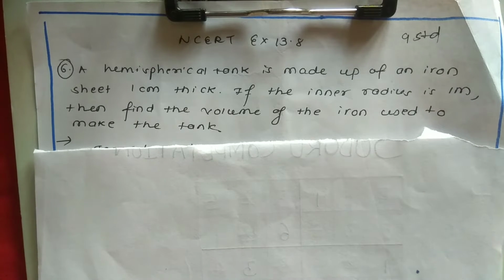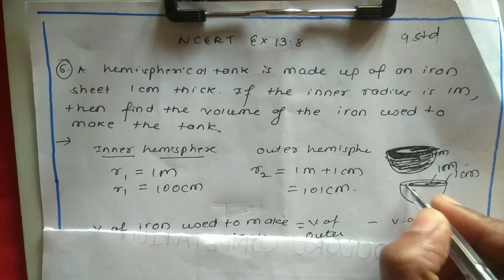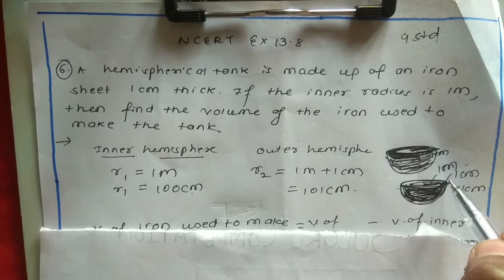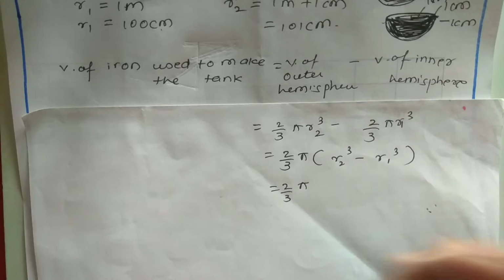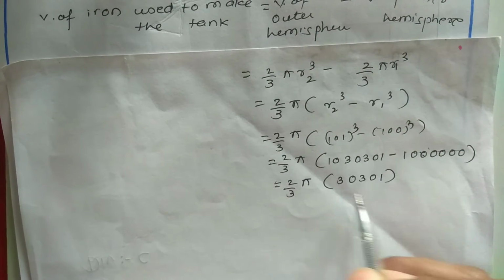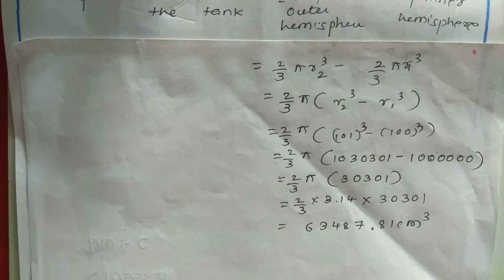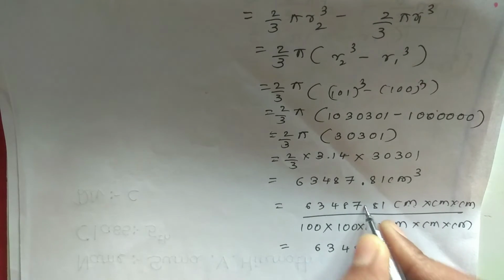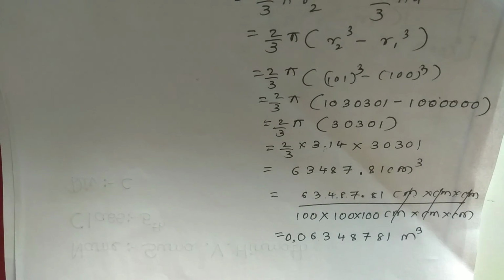#9 Maths NCERT Exercise 13.8QNo6